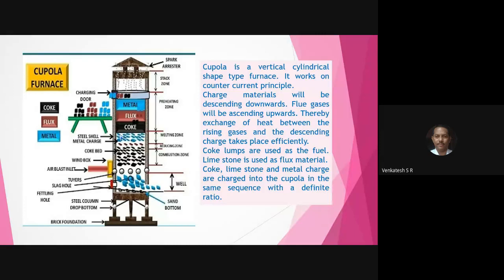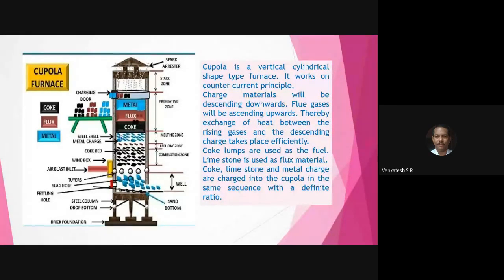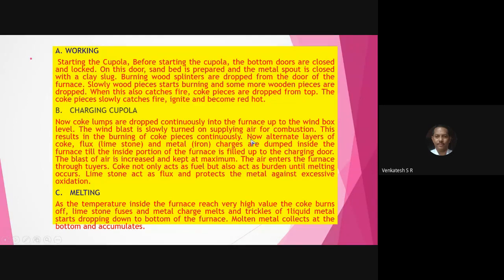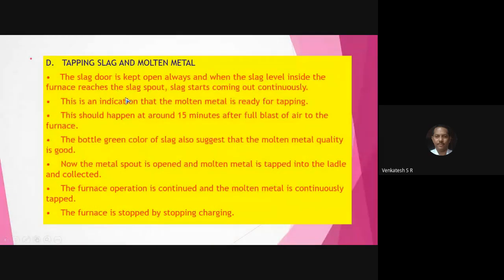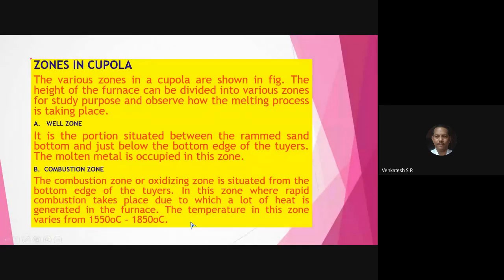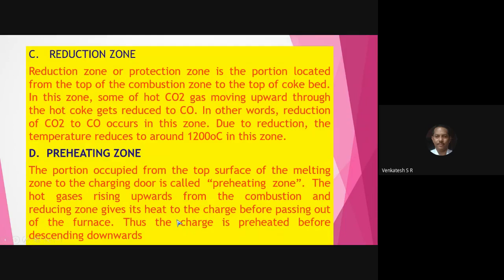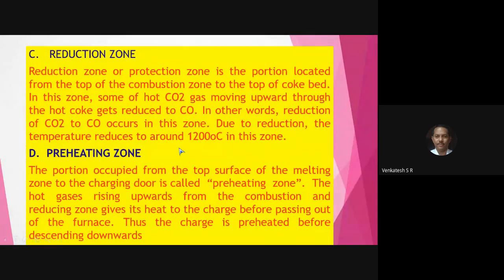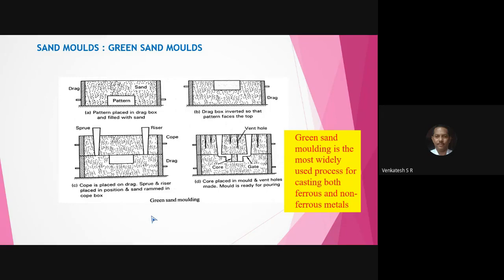MCW 2021 06 06 at 20 03 GMT 7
Sand Moulds : Green Sand Mould